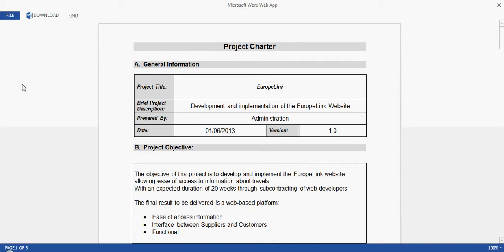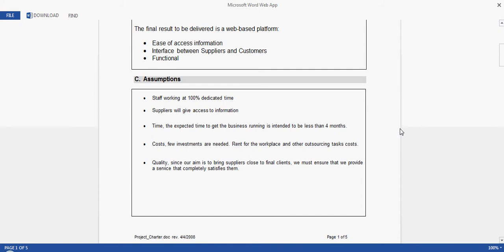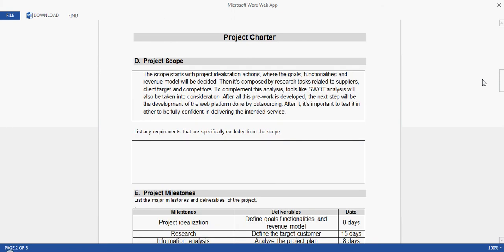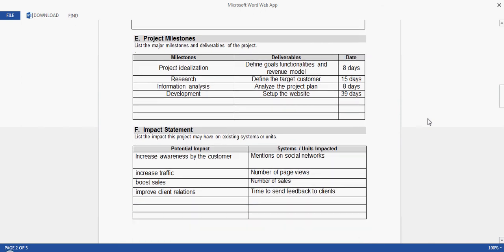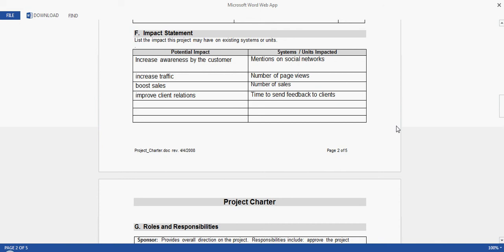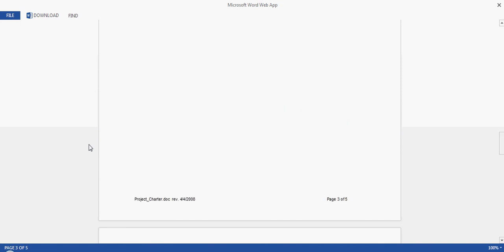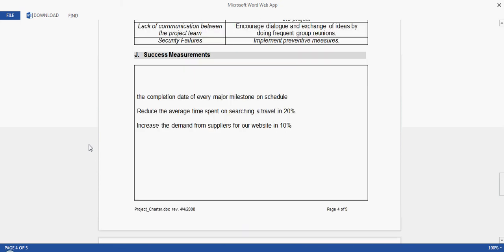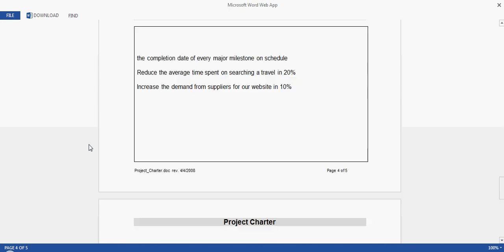EuropeLink project charter